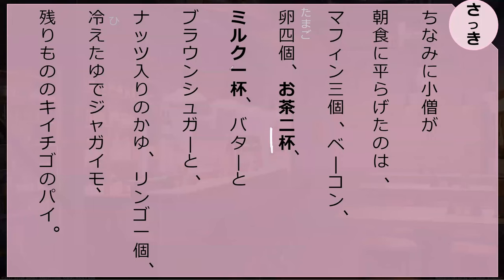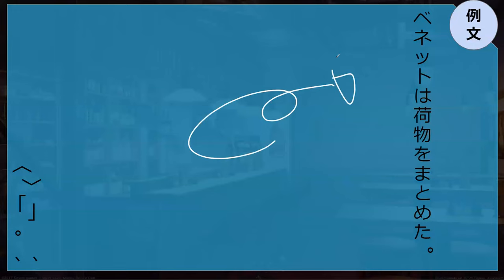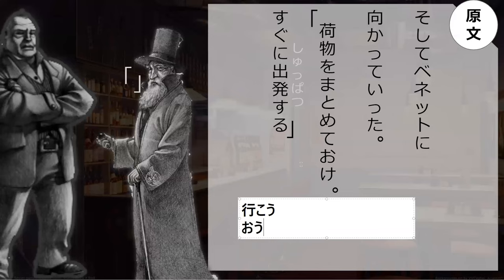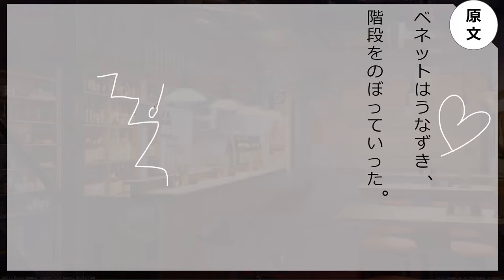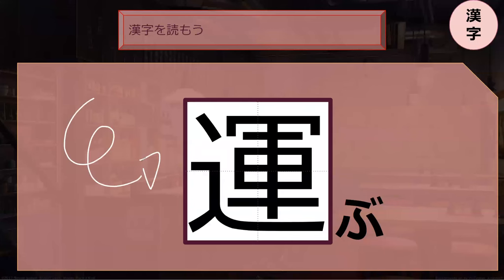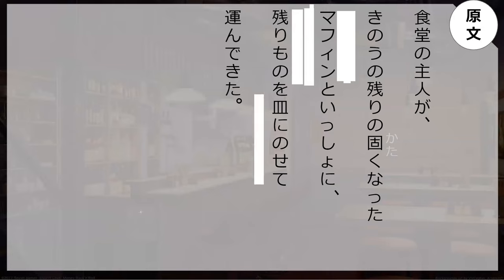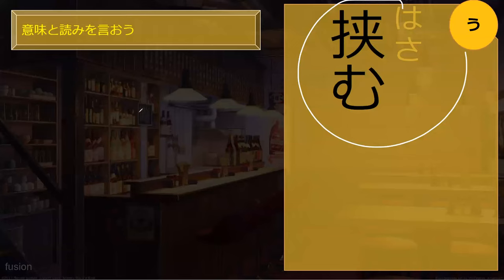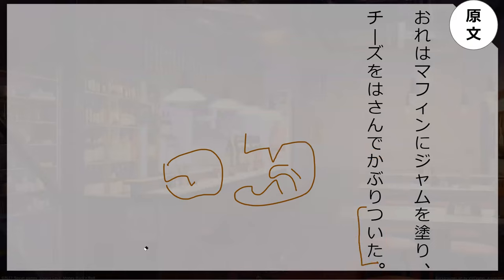Lesson 57B 魔法が消えていく